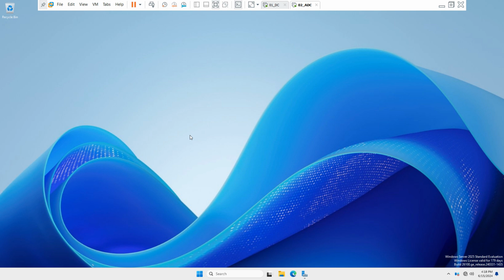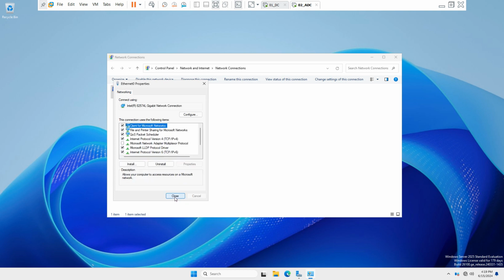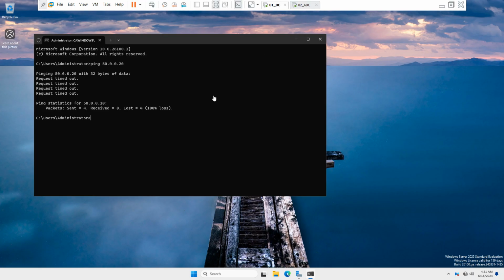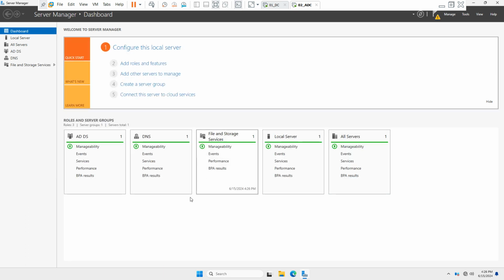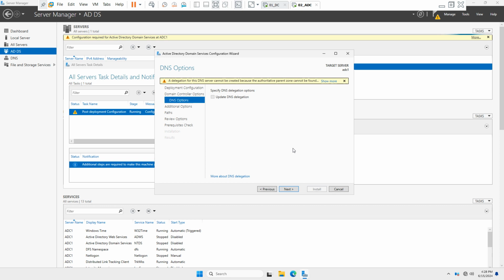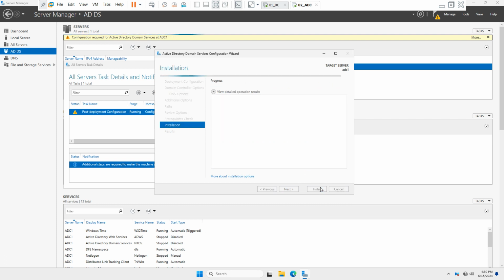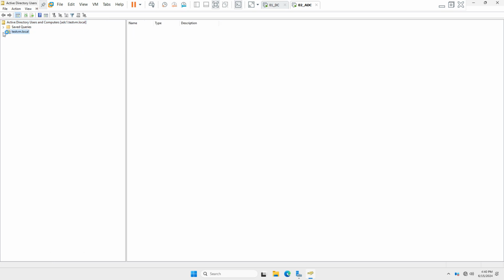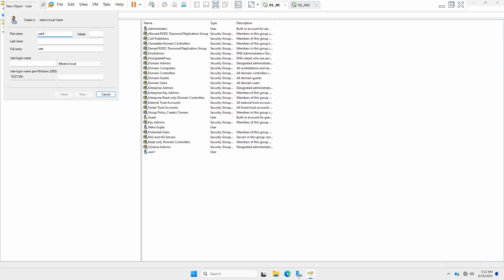How to Install and Configured Additional Domain Controller (ADC) in Windows Server 2025